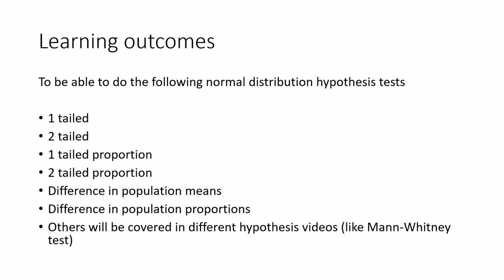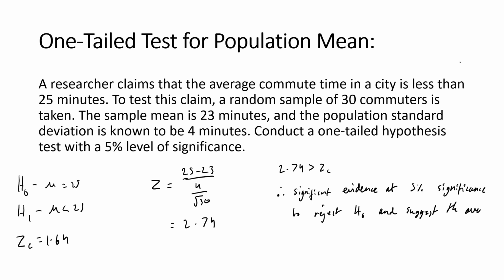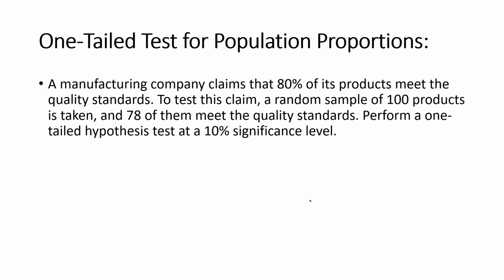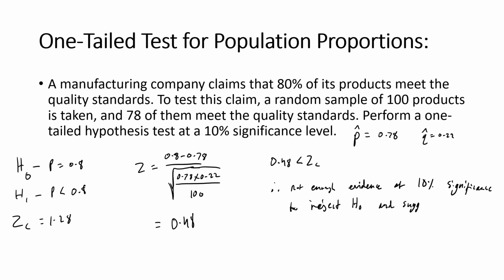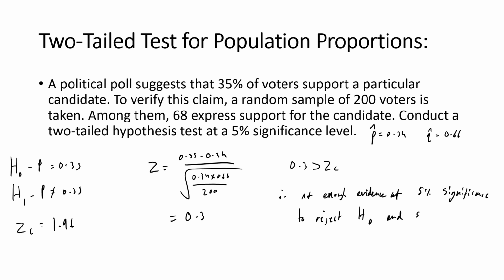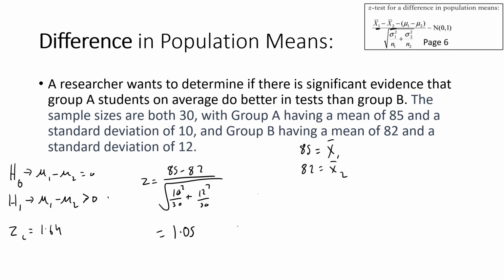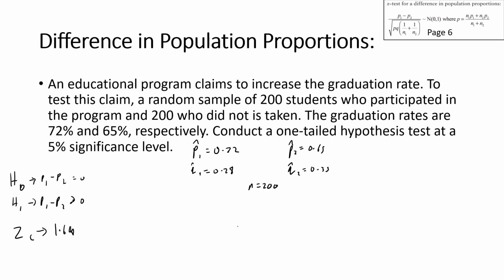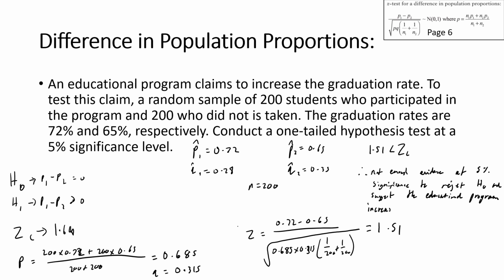Normal Distribution Hypothesis Tests - Advanced Higher Statistics Lesson 20